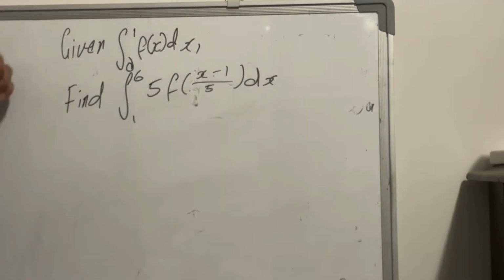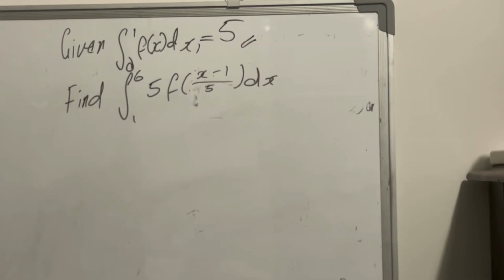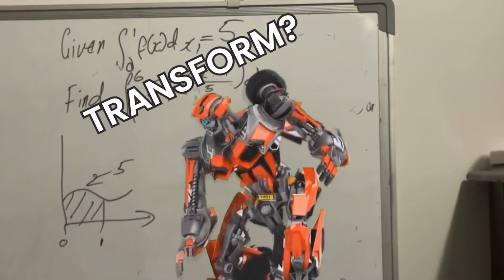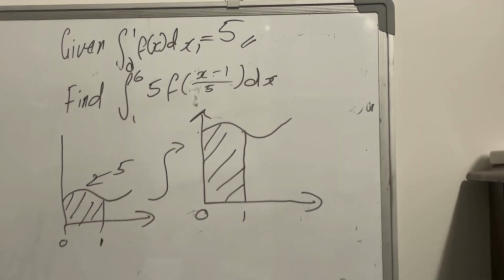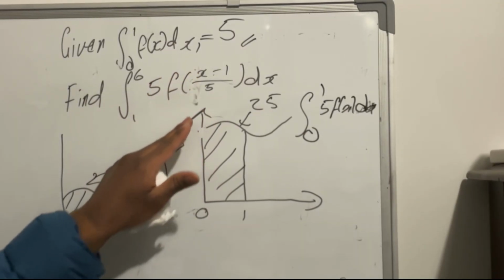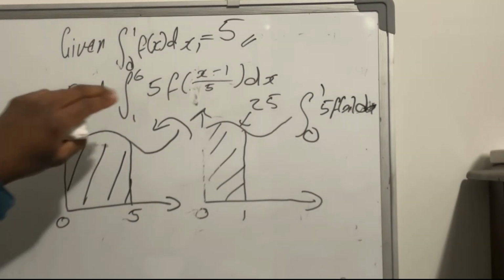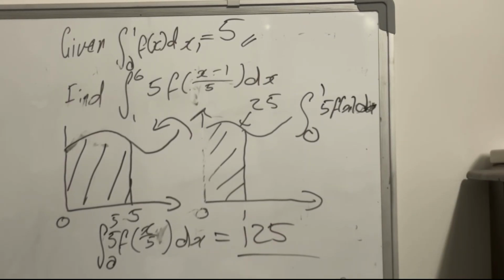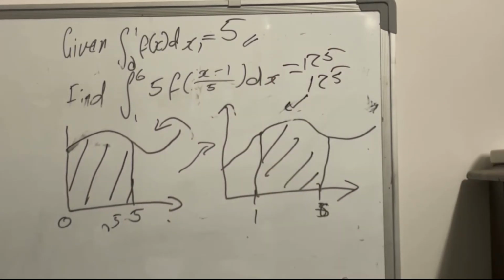Integration transformation only 5% of students know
This video dives into a tricky math problem involving a definite integral, showcasing the power of integration by substitution. The presenter expertly navigates the change of variable, making complex mathematics seem approachable. Follow along to sharpen your skills in solving math problems!